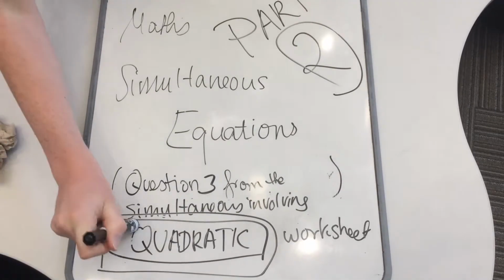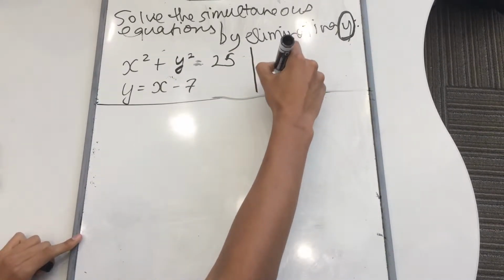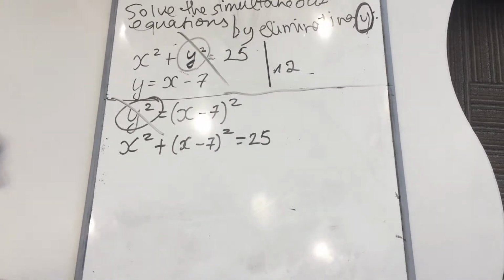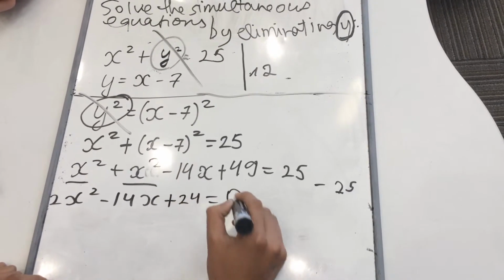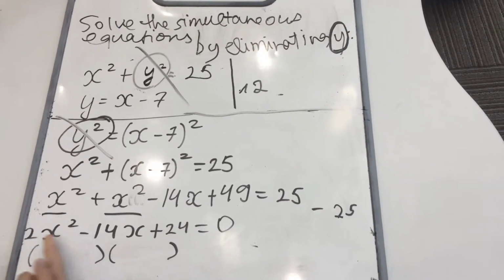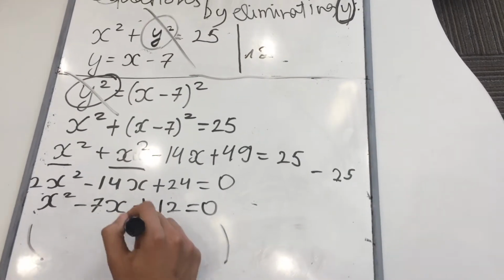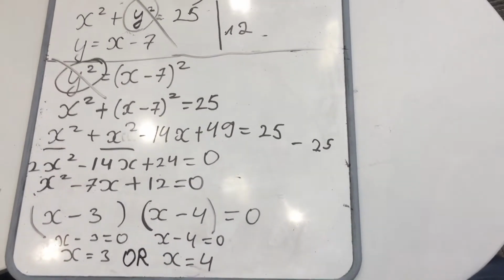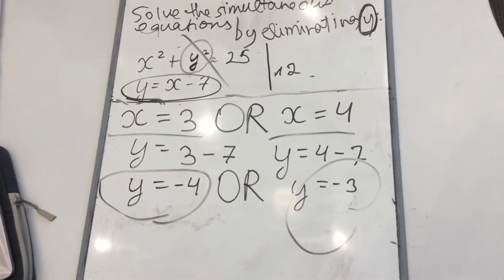Simultaneous Equations Quadratic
How to solve simultaneous equations with one linear and one quadratic